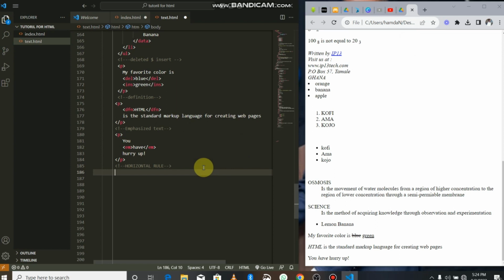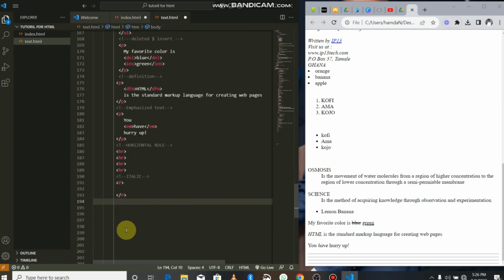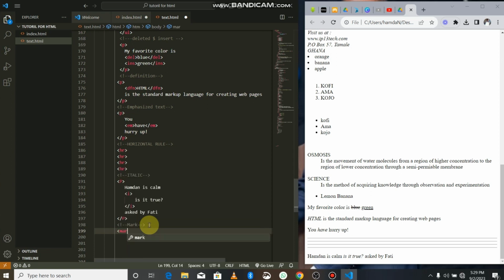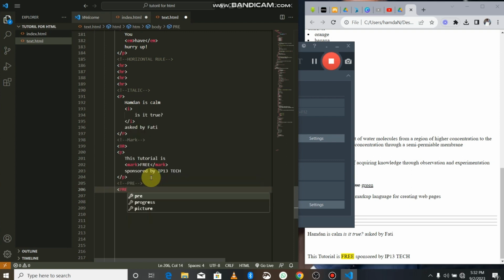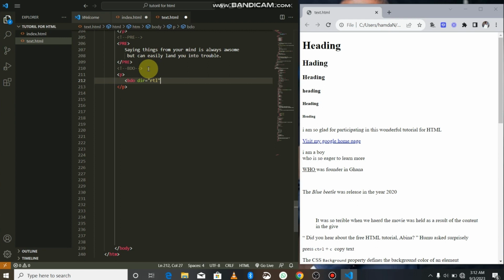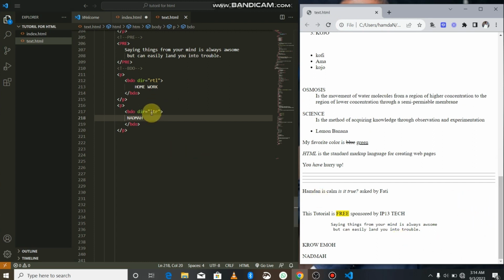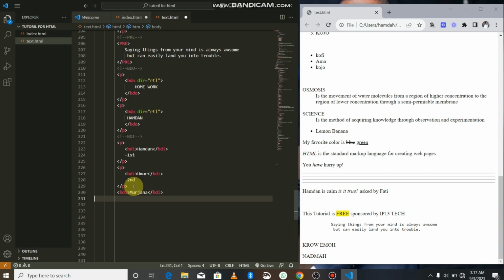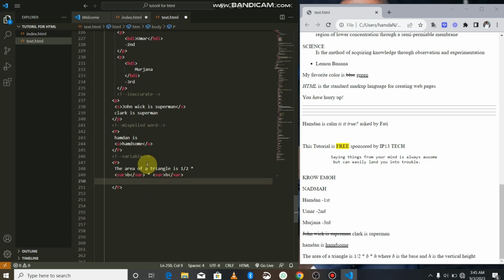HTML DAY 8 TUTORIAL